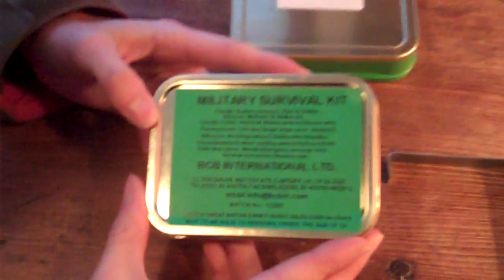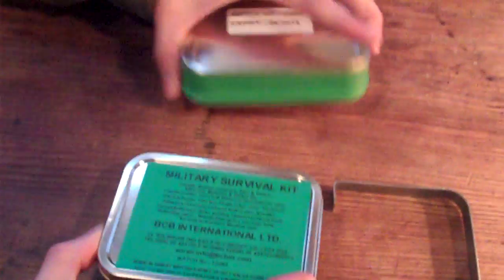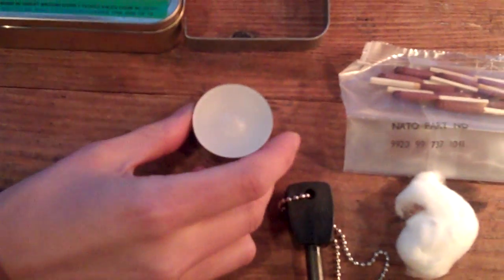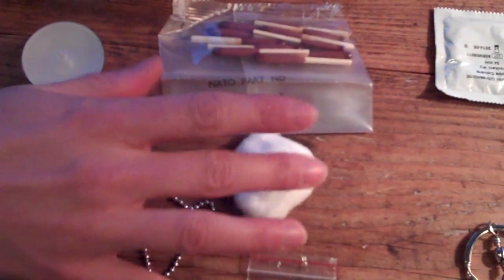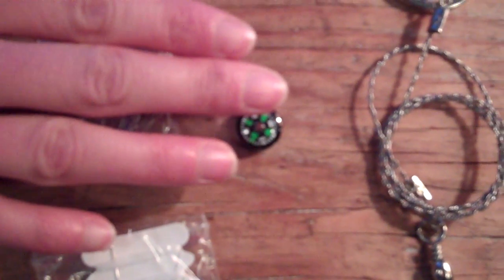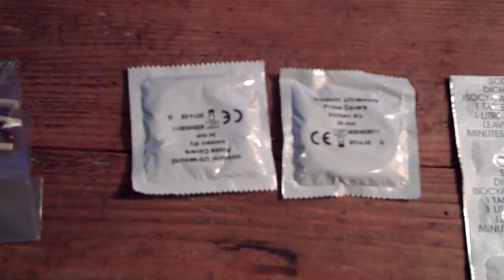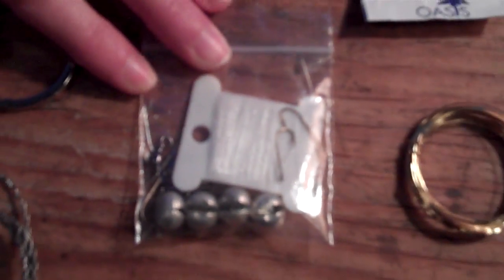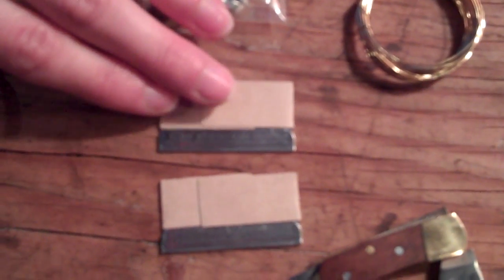BCB Military Survival Kit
BCB Military Survival Tin Bushcraft Mountain Survival Tin
NATO Approved NSN: 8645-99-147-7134 The Military Survival Tin is the UK Ministry of Defense version of the Combat Survival Tin. There are a few additional items in the Military Survival Tin but essentially the item remains fundamentally the same. The Bushcraft Mountain Survival Tin is exactly the same except that it is in non military packaging which includes a descriptive label for the Bushcraft market.

This Military Survival Tin, or Bushcraft Mountain Survival Tin, has been redesigned to also aid in Escape and Evasion, should the need arise while in the field. Alongside the Air Crew Survival Pack, this kit was used extensively in the 1st Gulf War by UK servicemen to include RAF pilots and SAS. It has proven its worth on many an occasions.

The BCB Military Survival Tin is currently in use by United States Infantry, UK Ministry of Defense and Special Forces.

The Military Survival Tin, and now the Bushcraft Mountain Survival Tin, is the 'definition' of a pocket survival kit and can be carried virtually anywhere.

For a complete storage solution, add the increasingly popular Best Glide Personal Survival Kit Tin Holder to your order. Select the image to the right for more information on the heavy duty PSK Tin Holder made by Best Glide ASE from MilSpec materials.

The BCB Military Survival Tin / Bushcraft Mountain Survival Tin is jam packed with the below quality survival items:

Contents and Specs:

Water resistant tin
Vinyl tape
Button compass
Knife
Matches
Pencil
Purification tablets
Snare wire
Candle
Flint & striker
Adhesive plasters
Fishing kit
Whistle
Sewing kit
Safety pins
Wire saw
Accident eval  form
Survival instructions
Signal Mirror
Tin Hanging Handle
Tinder
Water bags
Single edged razors

Weight: 7.7oz
Size: 4.5" x 3" x 1"
Order Codes:
BGCK019 (Military), BGCK019L (Mountain)
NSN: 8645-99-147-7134